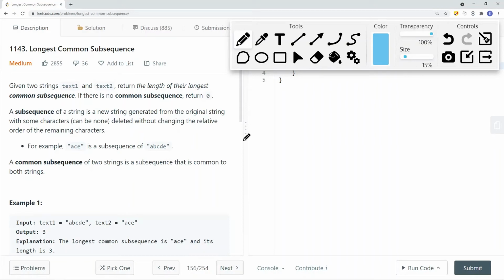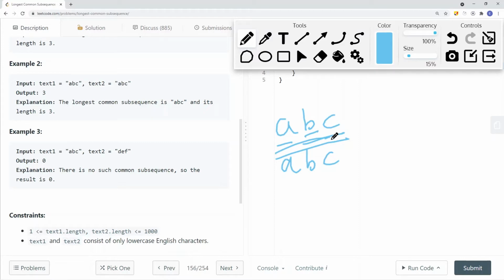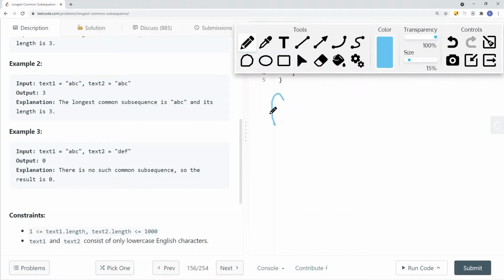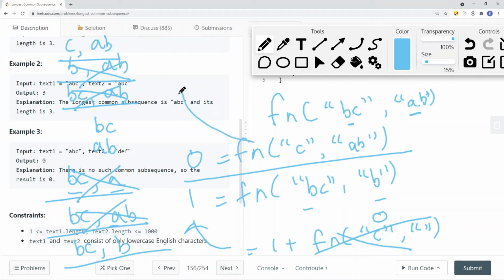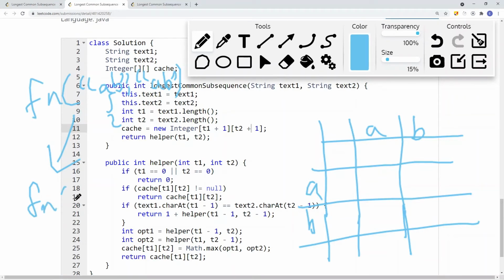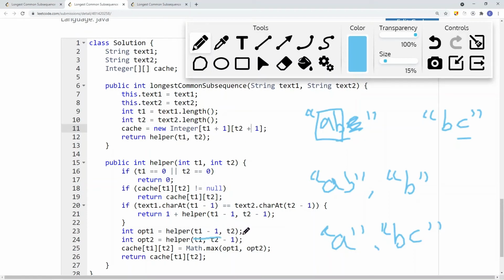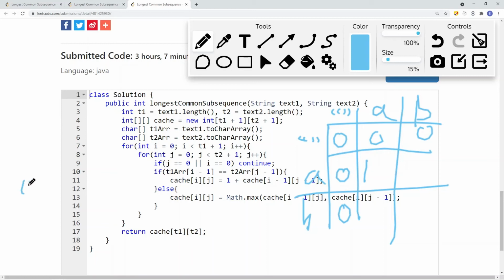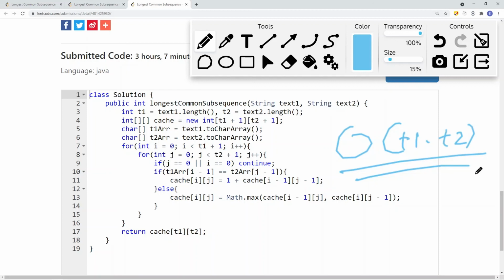[Java] Leetcode 1143. Longest Common Subsequence [DP Subsequence #4]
In this video, I'm going to show you how to solve Leetcode 1143. Longest Common Subsequence which is related to DP Subsequence.

🔗 RESOURCES & LINKS

Here’s a quick rundown of what you’re about to learn:
⭐️ Contents ⭐️

In the end, you’ll have a really good understanding on how to solve Leetcode 1143. Longest Common Subsequence and questions that are similar to this DP Subsequence.

Now, if you want to get good at DP Subsequence, please checkout my DP Subsequence playlist.